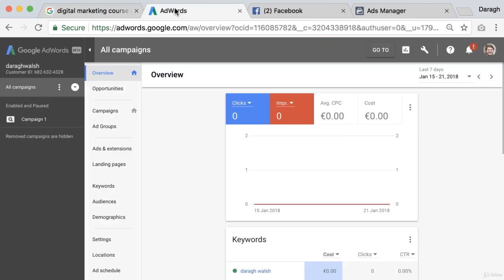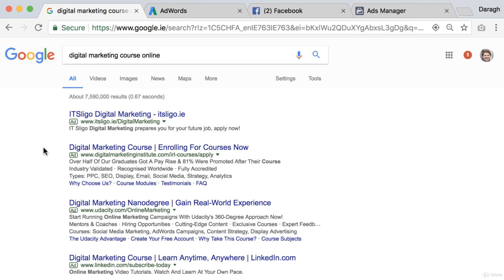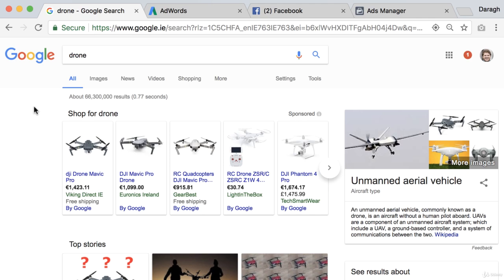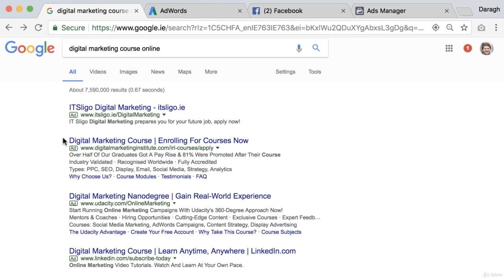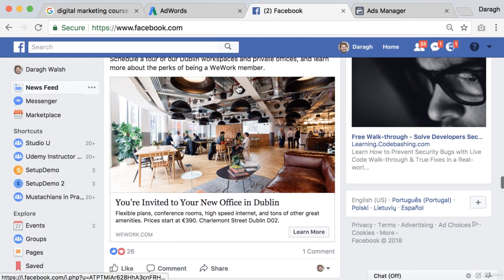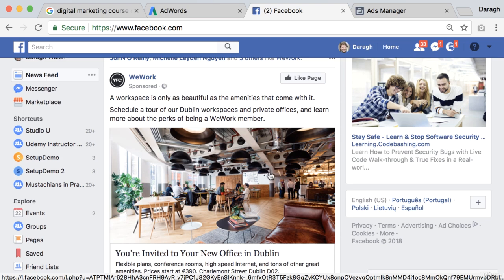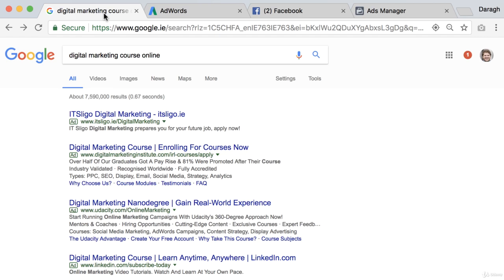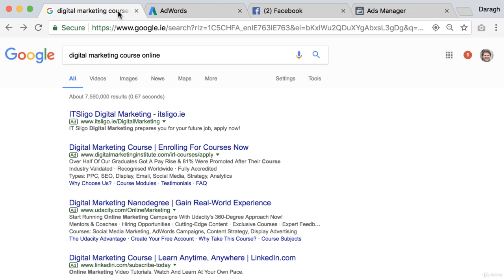1. Why Market Your Business with Google Ads